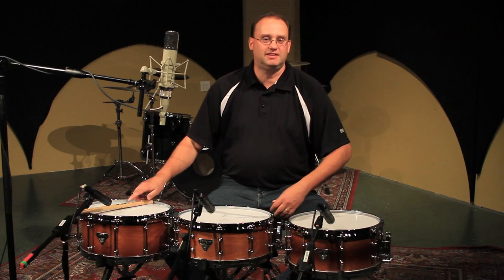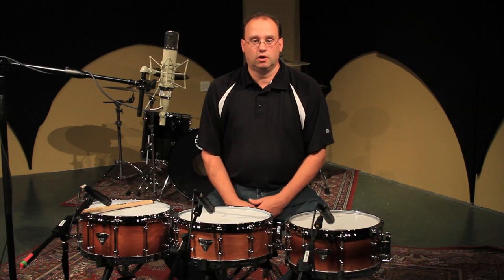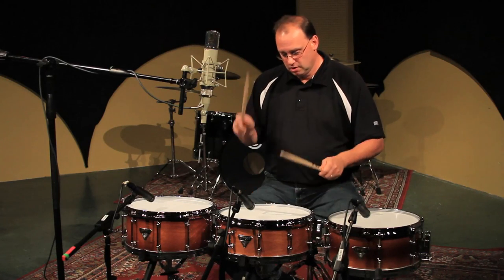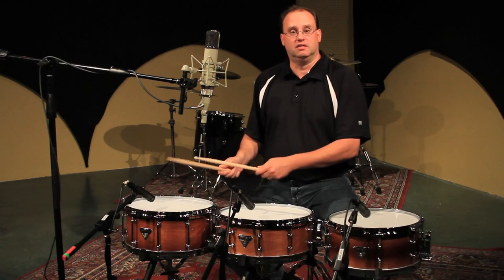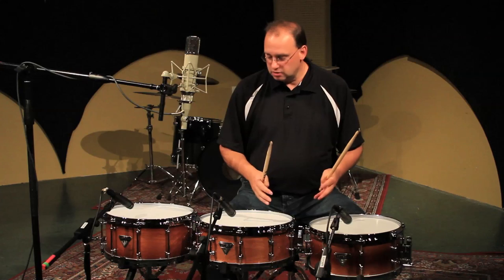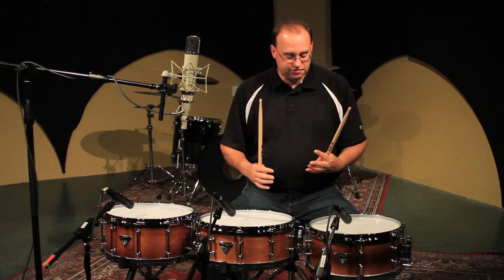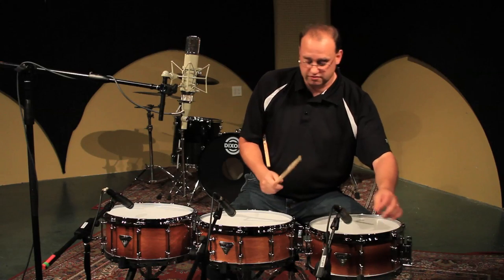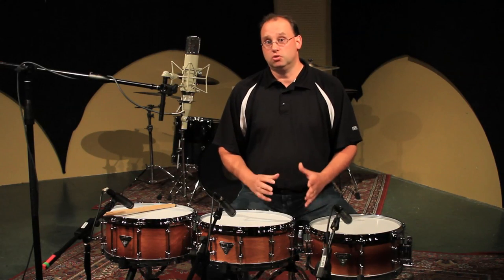Chris Brady Snare for Dixon Drums: NAMM 2011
Previewed at at NAMM 2011. Check out these beautiful snare drums custom designed specifically for Dixon Drums by Chris Brady. They come in 14"x6½", 14"x5½" and 13"x6" and feature 100% Rose Gum shells.

Dixon Drums product manager Jim Stanek does a little drum solo work here and takes us on a tour of these beautiful looking and sounding snares. He adjusts the drum tuning to demonstrate the range of these versatile snares and also demonstrates the difference in sound between the three sizes.